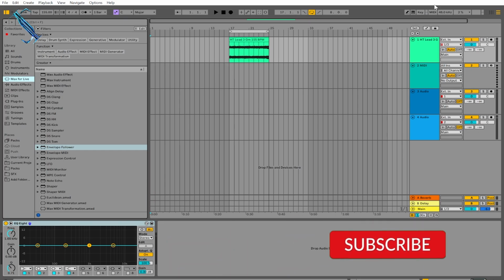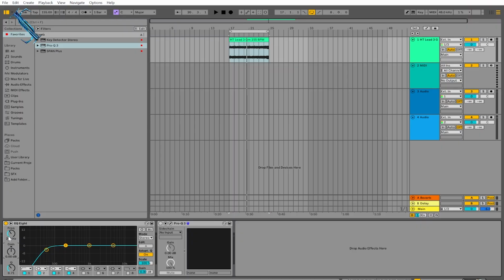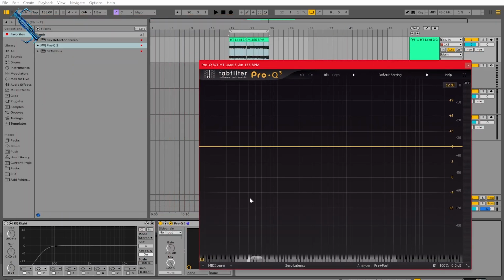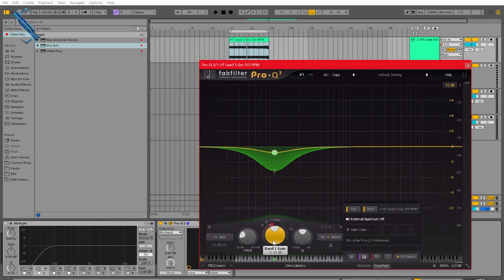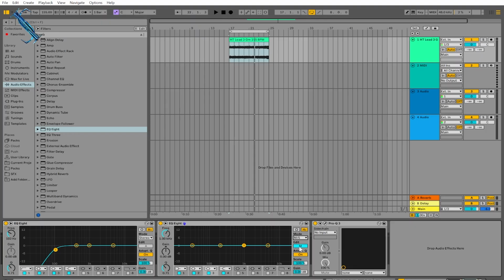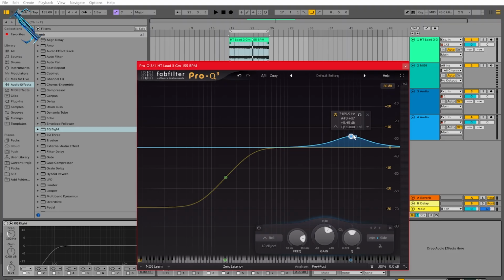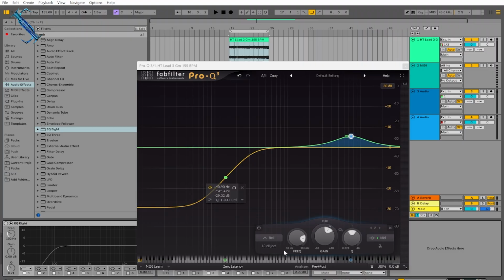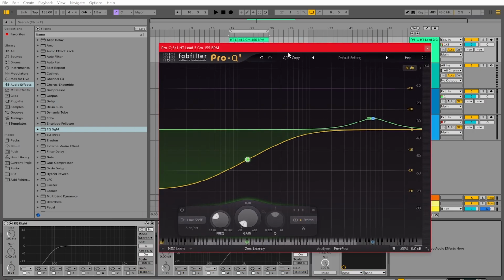Stock EQ vs FabFilter Pro-Q 3 — Does It Really Make a Difference?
In this video, I compare Ableton EQ Eight to FabFilter Pro-Q 3 to see if expensive plugins really give you better results.